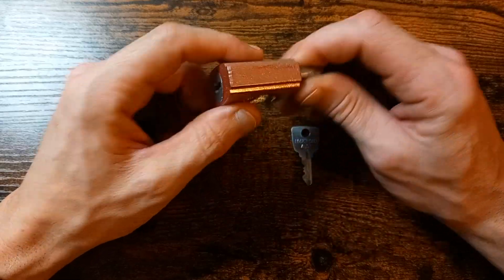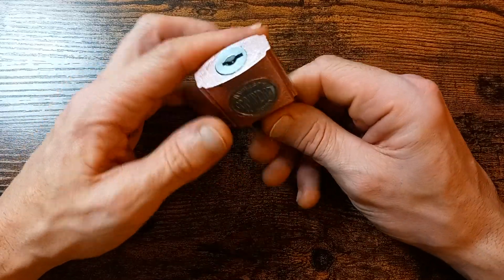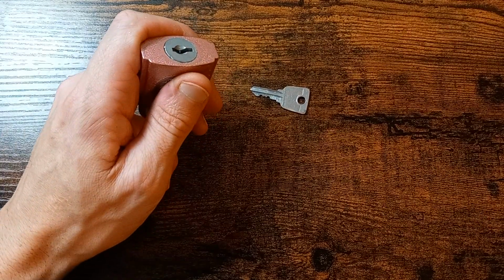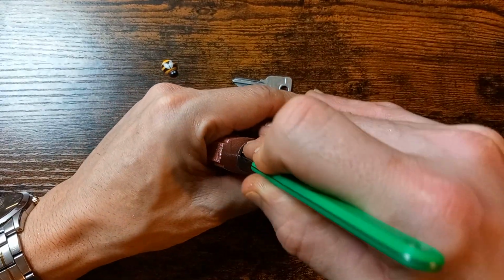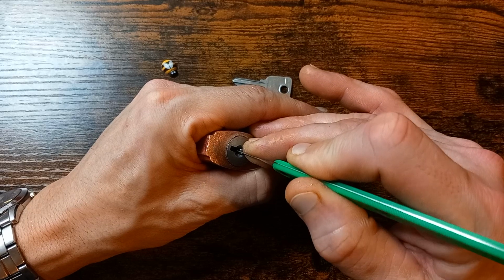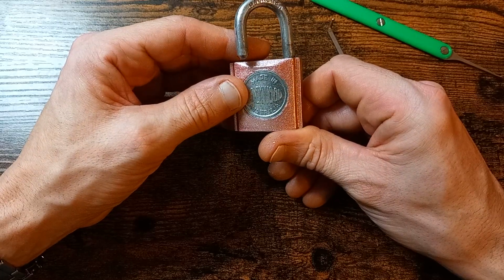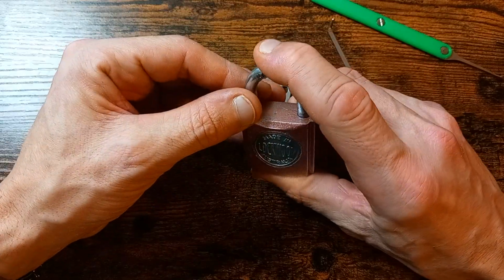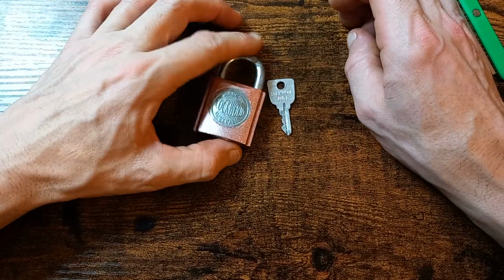LOCKWOOD pink sparkling padlock picked 😁👍🐝